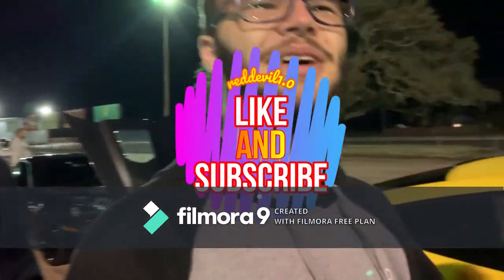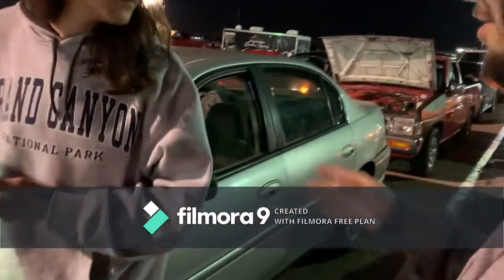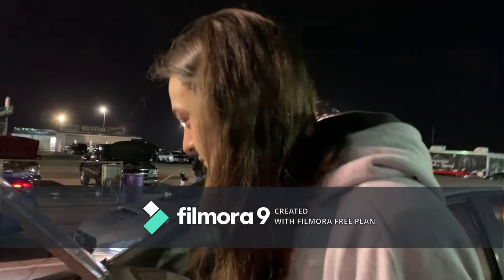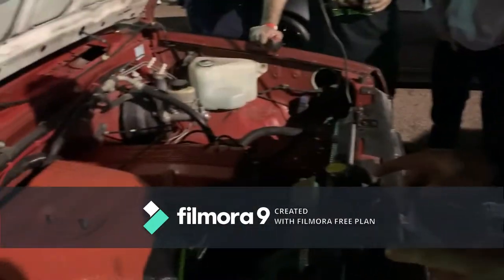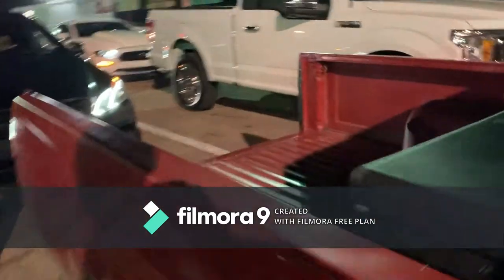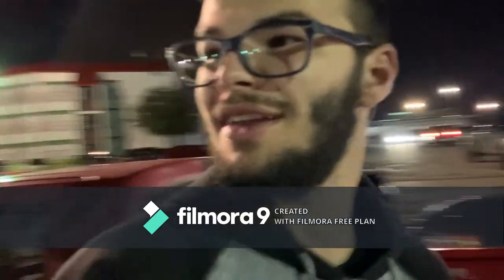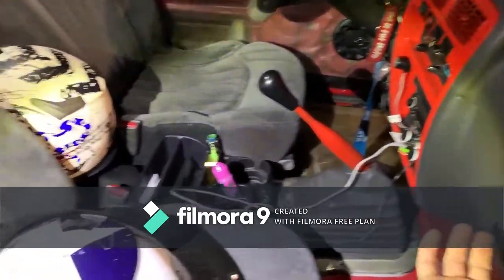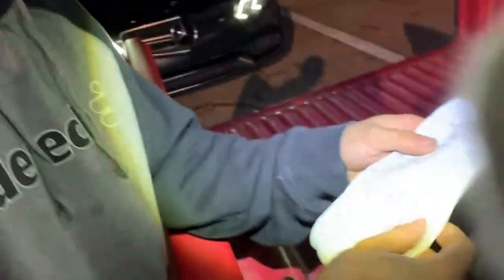kids first car